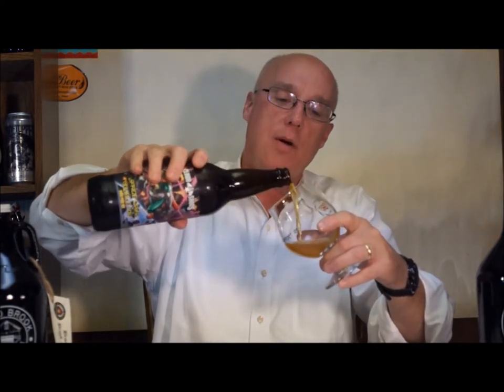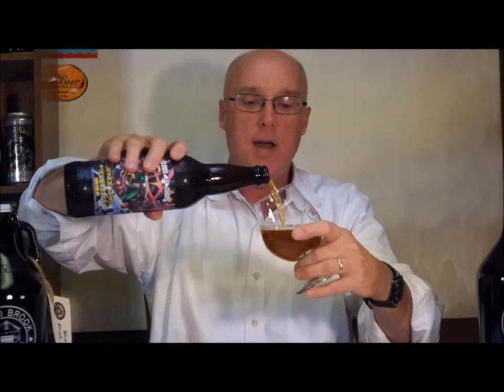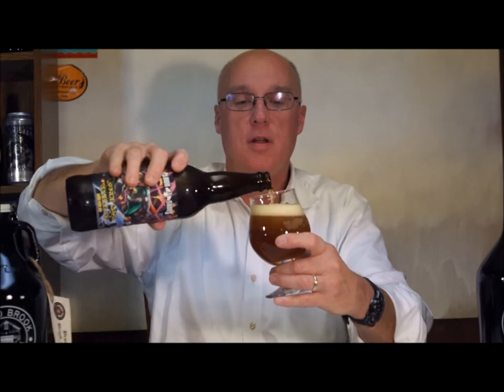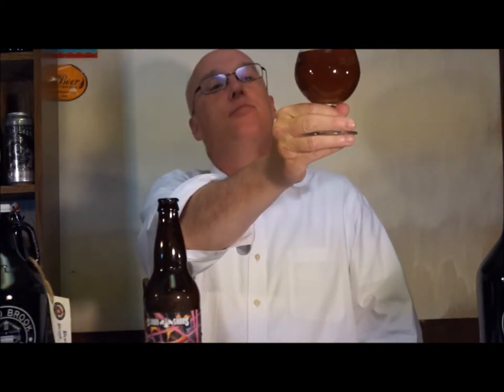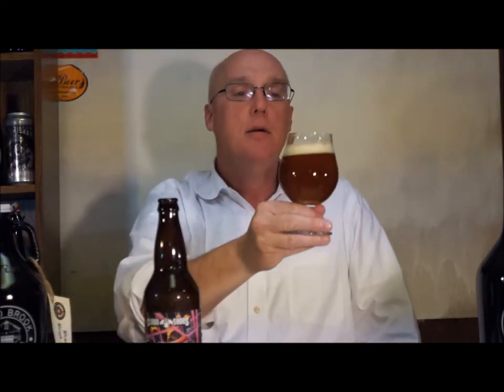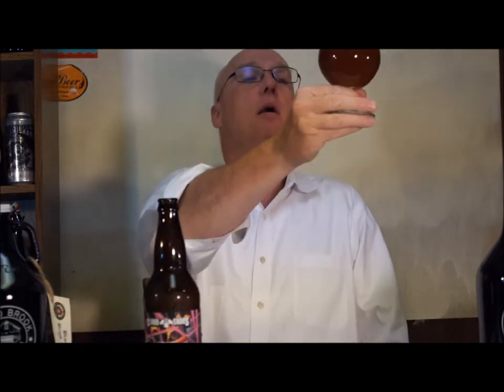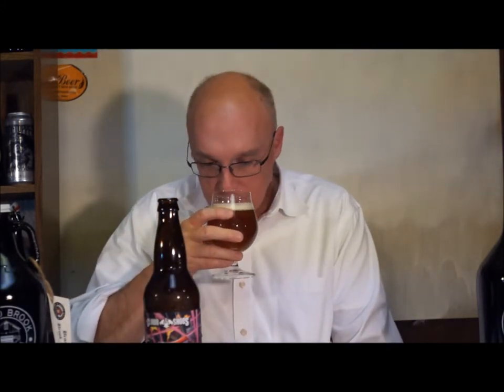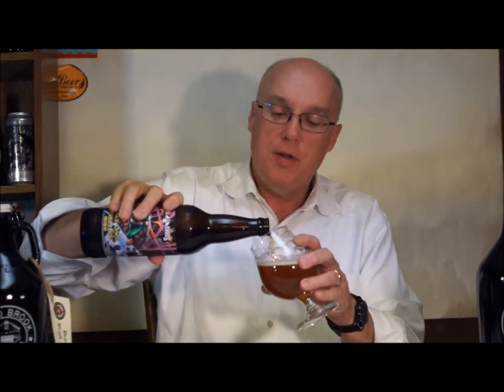Beer Review _ Clown Shoes Space Cake